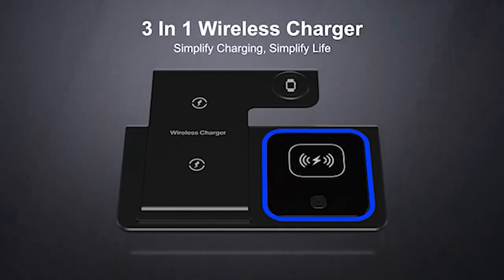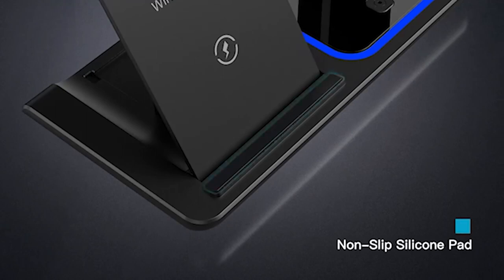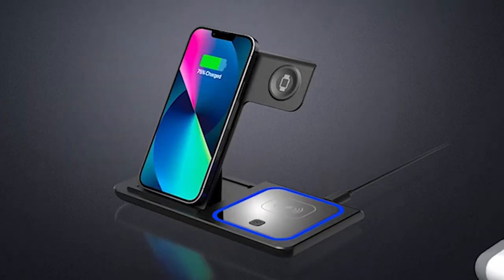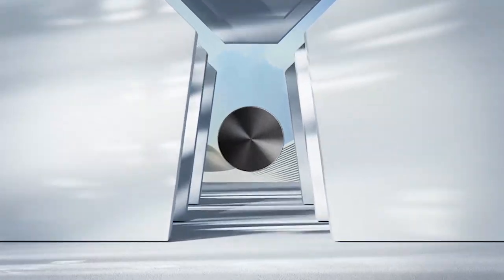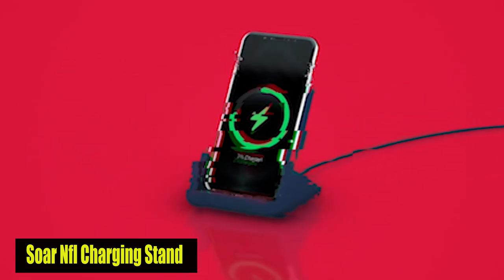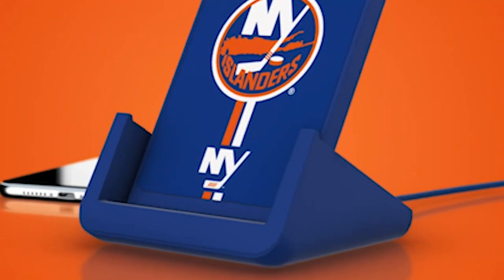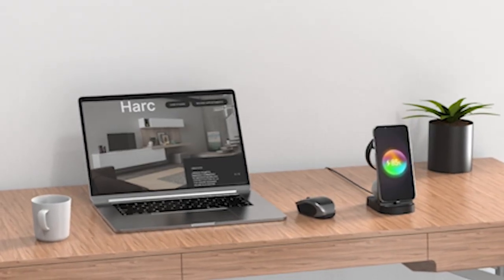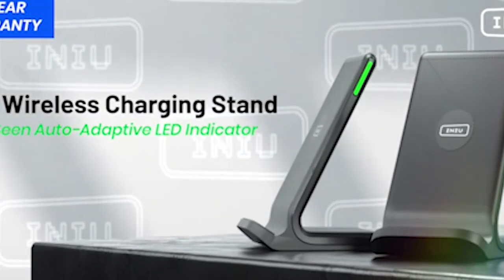5 Best Wireless Chargers Right Now!🔥🔥👌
Welcome beautiful people, Let's talk about the 5 best wireless chargers right now! I have made a list of the best wireless chargers right now which will help you decide which one to choose.

Quick Links:✔
   introduction 0:00

I have prepared this video guide for the best wireless chargers right now to give you the ins and outs to help you make the right choice. So let's get started.
Discover the pinnacle of charging convenience with the best wireless chargers available today. Designed to streamline your charging experience, these chargers offer unparalleled efficiency and reliability. With advanced features such as fast charging technology, adaptive LED indicators, and temperature control, they ensure your devices receive optimal power while protecting against overheating. Whether you're charging your smartphone, smartwatch, or wireless earbuds, these chargers provide a hassle free solution to keep your devices powered up throughout the day.
Experience the epitome of convenience and efficiency with the Blue Ocean Wireless Charging Station. This 3 in 1 charger stand offers fast wireless charging for your cell phone, watch, and earbuds, thanks to its high power charging chips and premium electronic components. Equipped with an 18 watt adapter, it swiftly delivers a full charge in just 2 to 3 hours. Its portable and foldable design makes it perfect for travel, while its smart breathing night light keeps you informed of the charging status without cluttering your space. With advanced safety features and anti slip silicone pads, this charging station ensures a secure and hassle free charging experience for your devices.

AllCasesHere is a participant in the Amazon Services LLC and other affiliate Associates Program, an affiliate advertising program designed to provide a means for sites to earn advertising fees by advertising and linking to Amazon and other platforms. As an Associate, I earn from qualifying purchases.